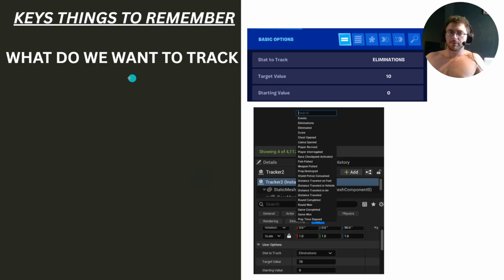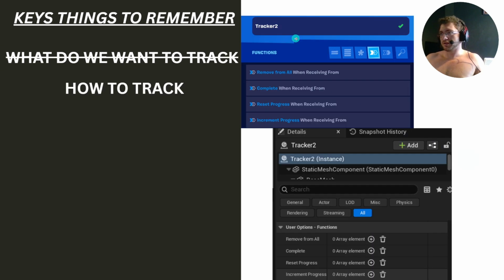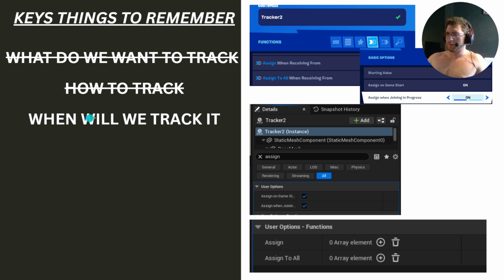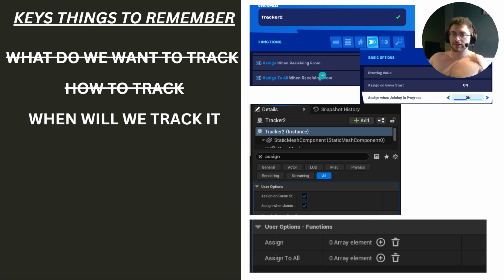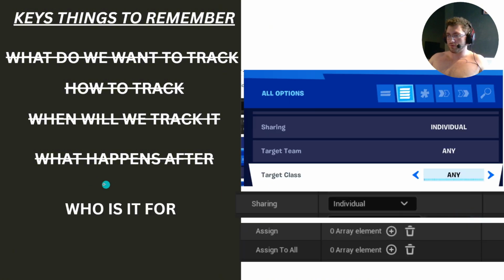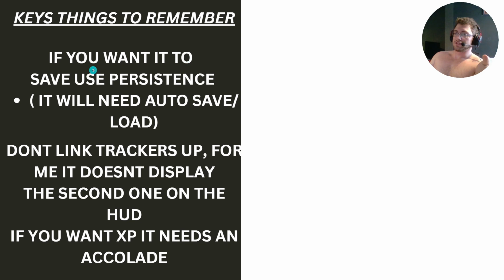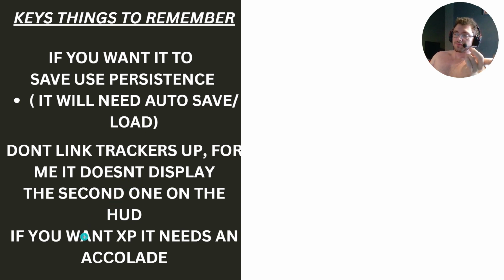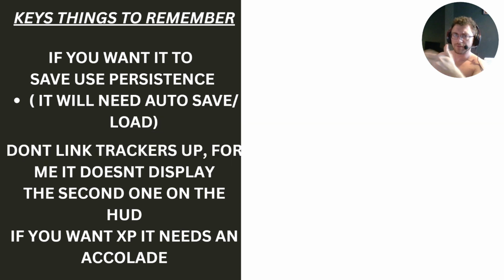How to - Fortnite Tracker Device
Learn how to use the Tracker Device in Unreal Editor for Fortnite (UEFN)! This tutorial covers everything you need to know about setting up and customizing the Tracker Device to monitor player movements, trigger events, or create dynamic gameplay elements in your Fortnite Creative maps. Perfect for creators looking to add advanced mechanics, player tracking, and interactive experiences. Whether you’re a beginner or an experienced map designer, this guide will help you master the Tracker Device quickly and easily!